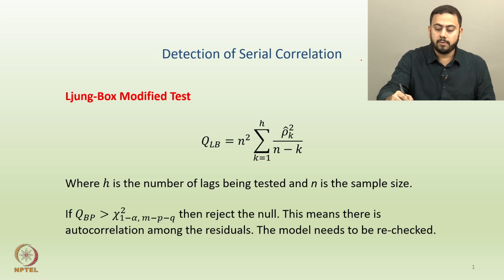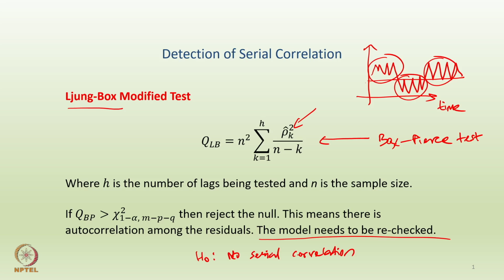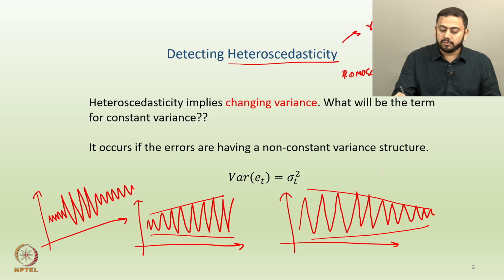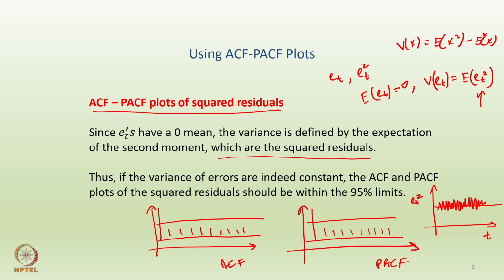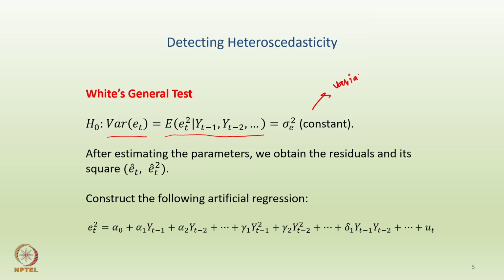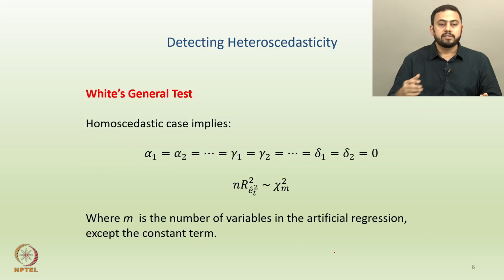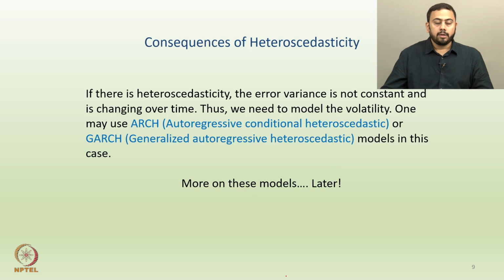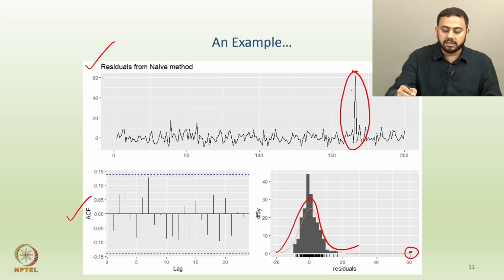Week 04: Lecture 19: Diagnostic Checking -2